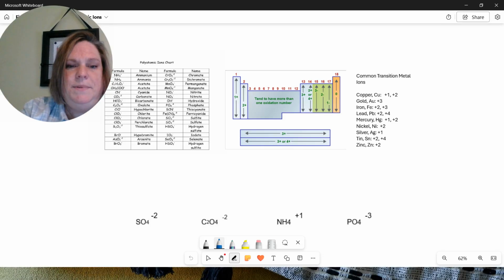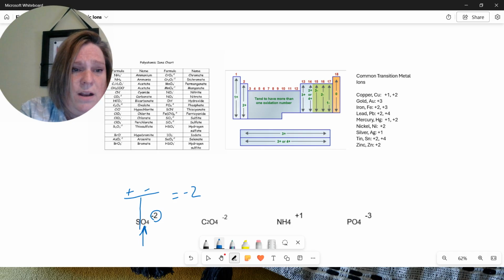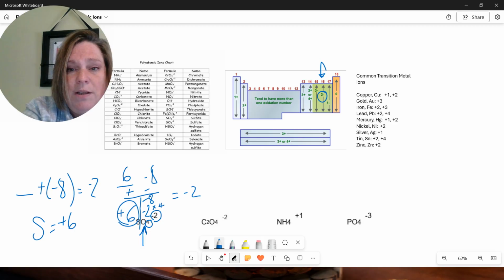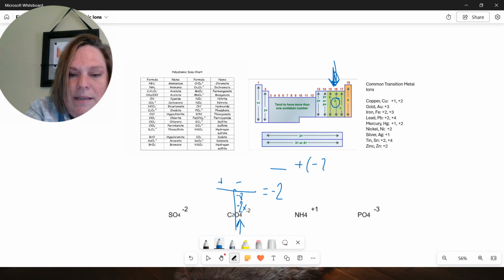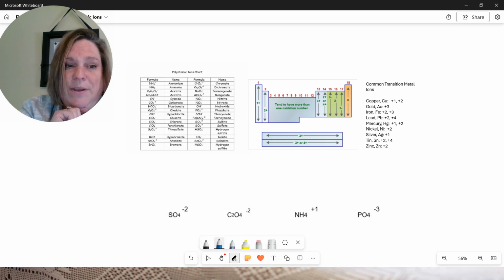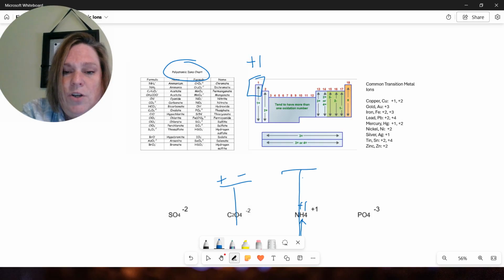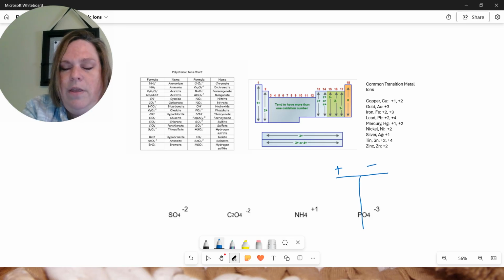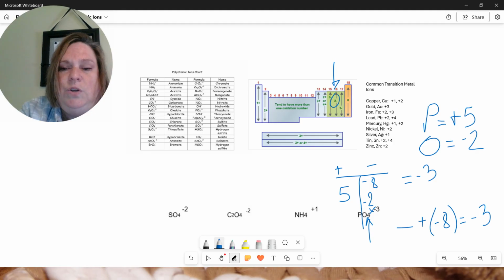Ox # in Polyatomic Ions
How to determine the oxidation numbers or charges of atoms in a polyatomic ion... chemistry ions polyatomic ions cations anions charges TT: @Kim's Chem Chats